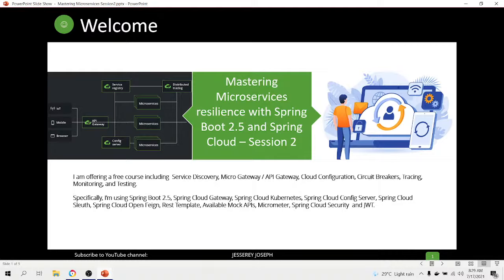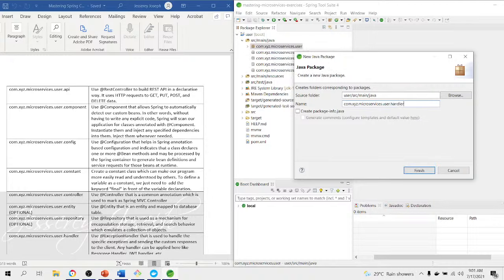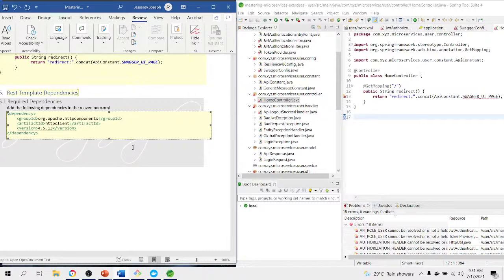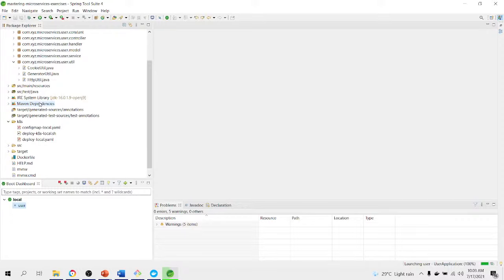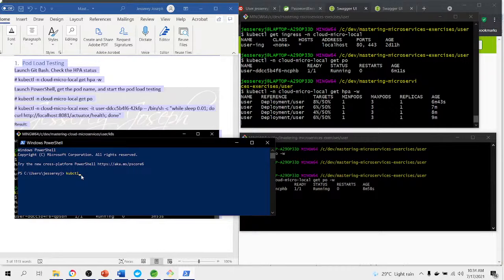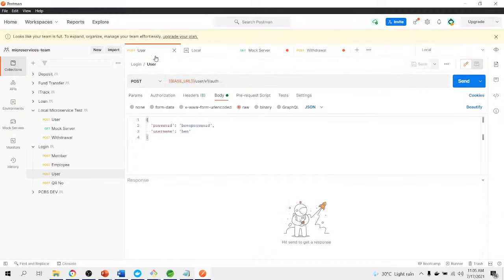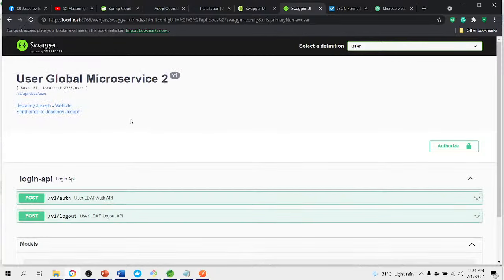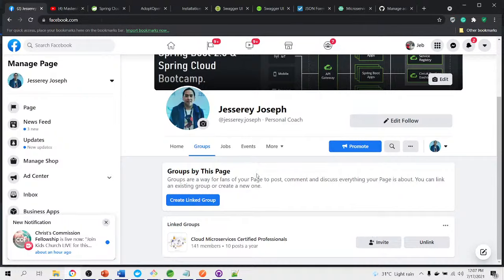Mastering Microservices resilience with Spring Boot 2.5 and Spring Cloud Bootcamp: Session 2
I am offering a free course.
Invite your employers, friends, students, and colleagues to register here for free